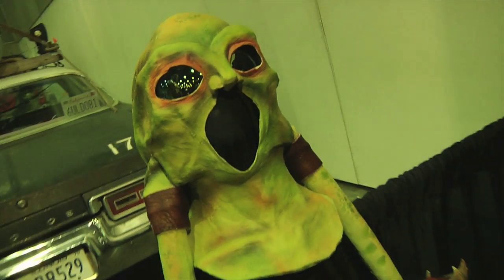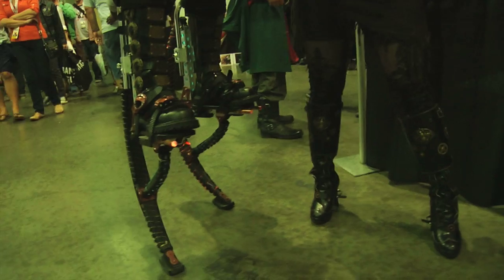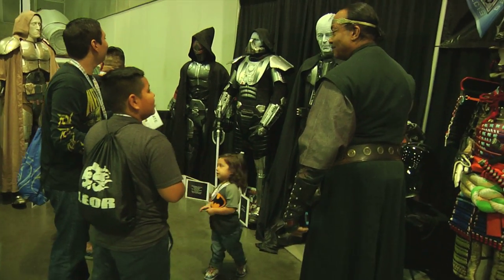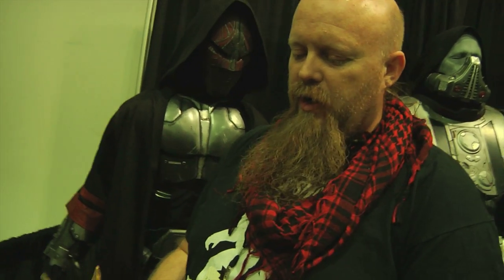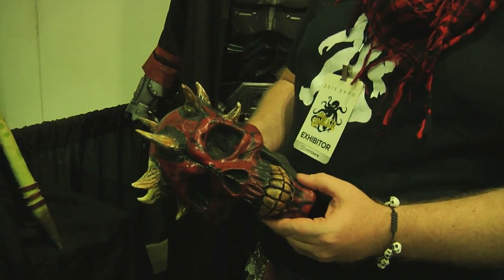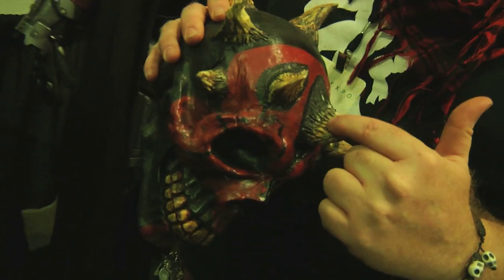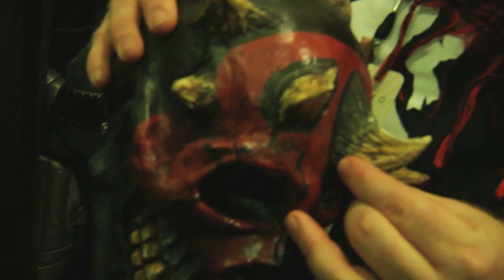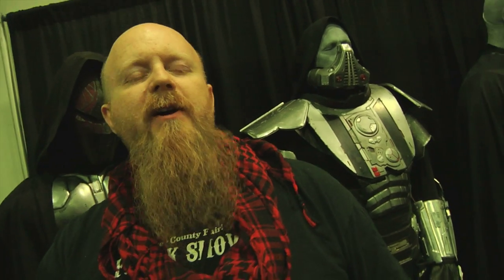RENEGADE EFFECTS BOOTH COMIKAZE 2015 (5 of 8)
Doc Gibson talks about his skills, Comikaze and working with Renegade